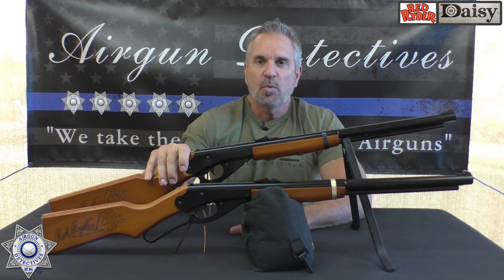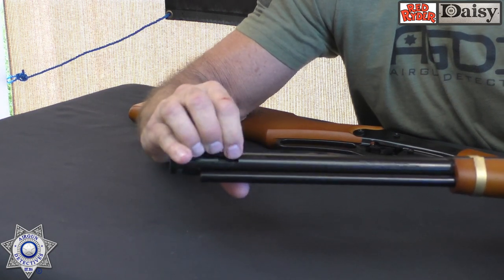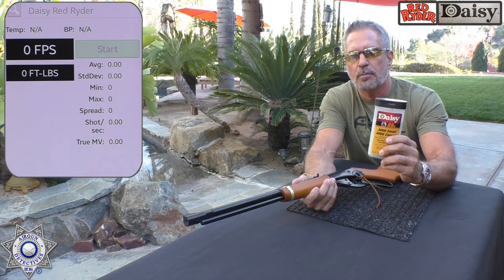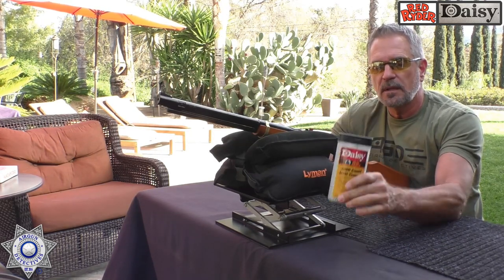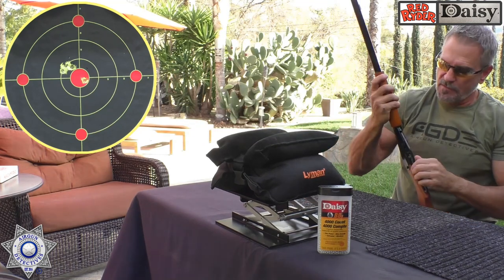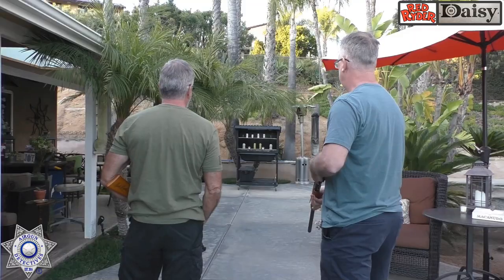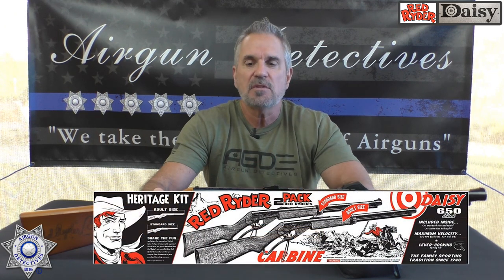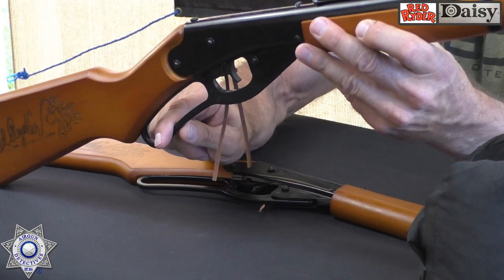The World's most Famous Airgun "Full Review" by Airgun Detectives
The Daisy Red Ryder has been in production since 1940. We give you a close-up look on the world's most popular air rifle and share the history of the Daisy Manufacturing Company. Every wonder where the name "Daisy" came from? We give you all the details in the history and cover the Red Ryder as well. We cover both the standard and adult version Red Ryder. These are affordable and fun for the entire family. We give you a close-up look and show you the performance.
*Note all airgun demonstrations and displays are conducted in a safe environment, on a range, specifically designed for "Airguns"

Daisy Heritage Red Ryder Kit
Daisy Adult Red Ryder
Daisy Zinc BB's